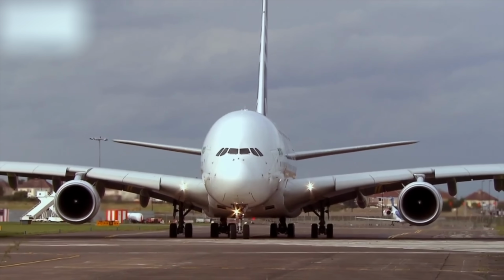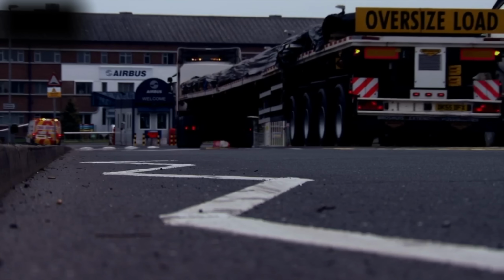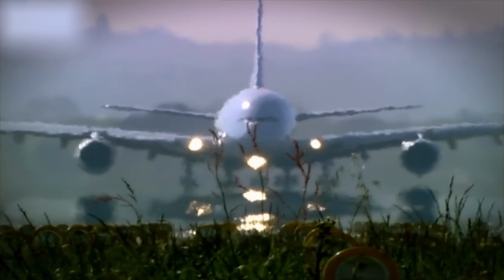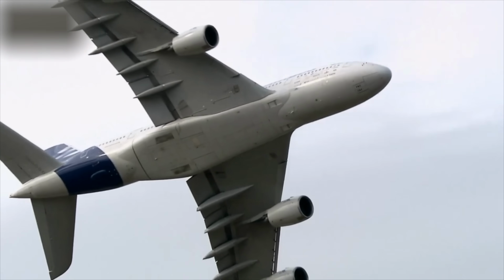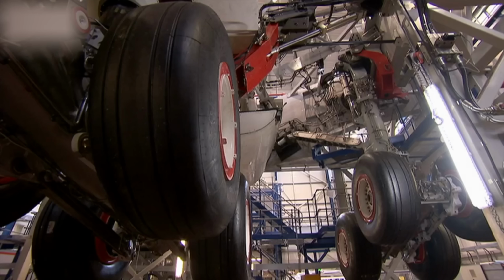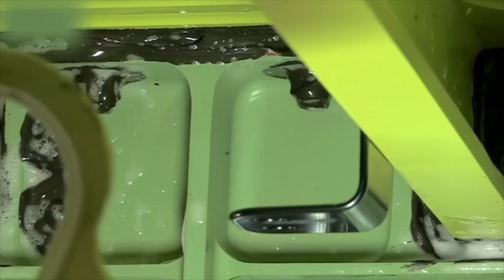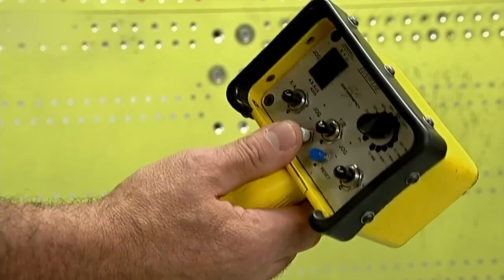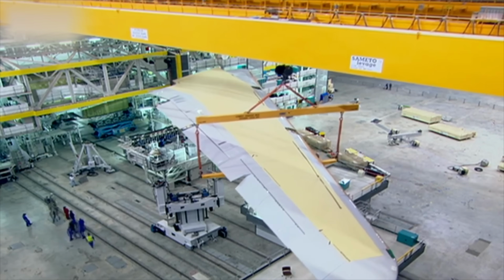Airbus A380 Wing Manufacturing | Inside World's Largest Wing Factory | Building & Assembly Process